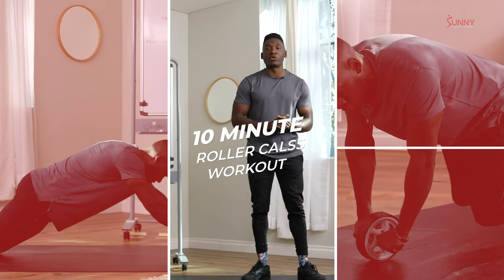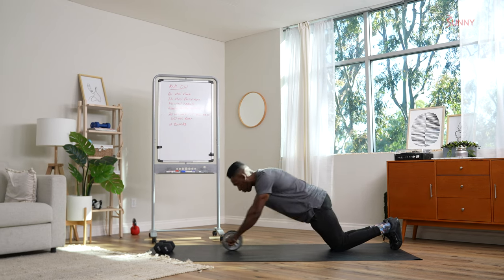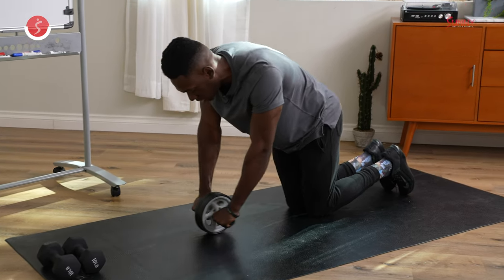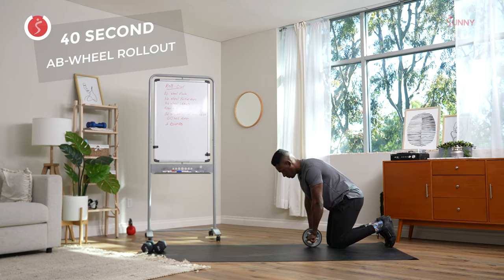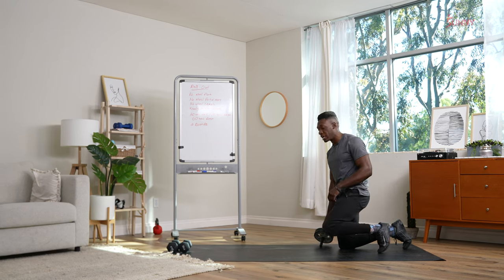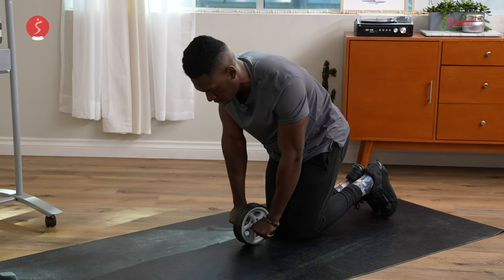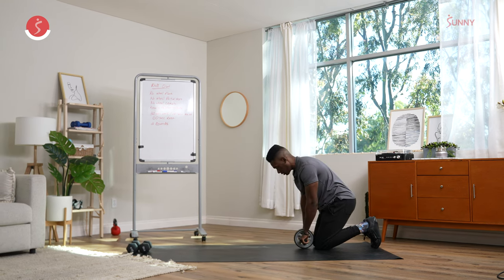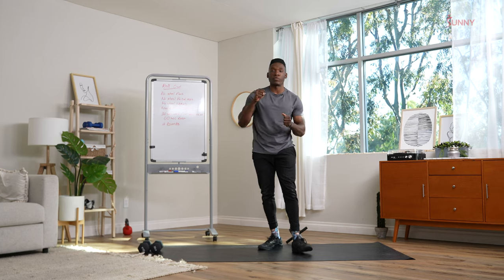Ab Wheel 10-Minute Workout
Your journey to ab's of steel continues! No excuses, especially when this workout only takes 10 minutes. Lets grab that Ab Roller and hit the floor with Sunny Star Coach James King. He'll guide you through his intermediated Ab wheel workout designed just for you.

Time to solve the riddle of steel abs!

Workout Length: 10 Minutes
Workout Level: Intermediate
Products Used: Ab Roller Exercise Wheel NO. 003
Trainer: James King

✨ Workout Details ✨

💪 1:40 | Workout
1st Set
- AB Wheel Plank
- Partial Rollout
- AB Wheel Crawl
- AB Wheel Rollout

- Rest

2nd Set
- AB Wheel Plank
- Partial Rollout
- AB Wheel Crawl
- AB Wheel Rollout

💨 8:20 | Cooldown

END OF WORKOUT

✔️ Ab Roller Exercise Wheel NO. 003